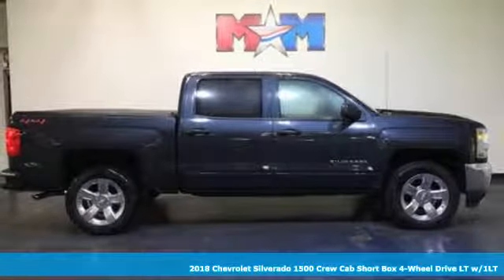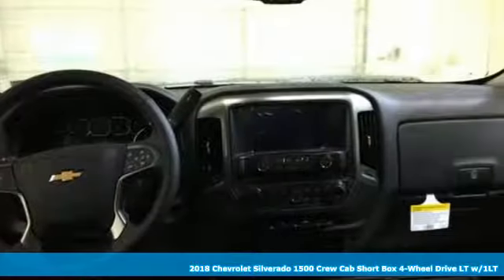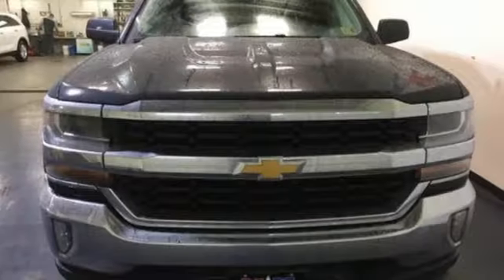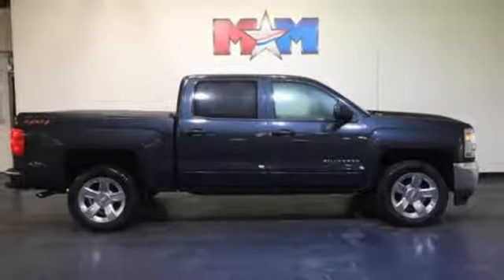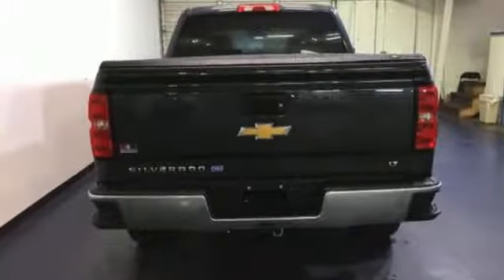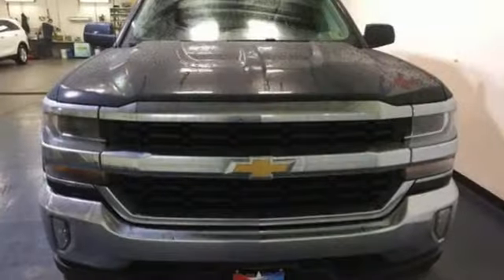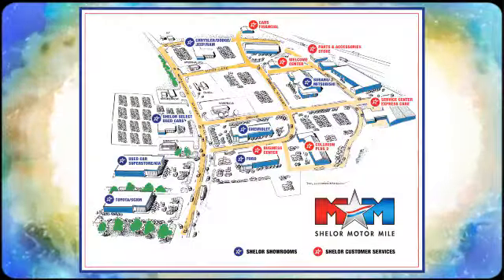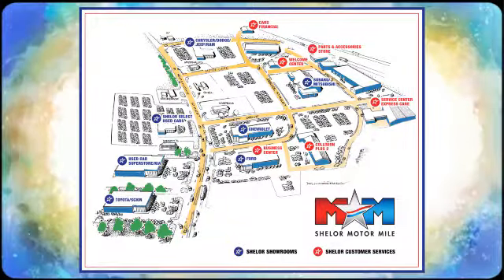New 2018 Chevrolet Silverado 1500 Christiansburg VA Blacksburg, VA CV180378 - SOLD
Year: 2018
Make: Chevrolet
Model: Silverado 1500
Trim: 4WD Crew Cab 143.5 LT w/1LT
Engine: 5.3L 8 Cylinder Engine
Transmission: AUTOMATIC
Color: GRAPHITE METALLIC
Interior: JET BLACK
Stock #: CV180378
VIN: 3GCUKRERXJG285777
LT trim, GRAPHITE METALLIC exterior and JET BLACK interior. 4x4, Tow Hitch, Back-Up Camera, Onboard Communications System, CD Player, REMOTE VEHICLE STARTER SYSTEM, AUDIO SYSTEM, CHEVROLET MYLINK RADIO.. TRAILERING PACKAGE AND MORE!br /br /KEY FEATURES INCLUDEbr /4x4, Back-Up Camera, CD Player, Onboard Communications System. Satellite Radio, Keyless Entry, Privacy Glass, Steering Wheel Controls, Electronic Stability Control. br /br /OPTION PACKAGESbr /ALL STAR EDITION for Crew Cab and Double Cab, includes (AG1) driver 10-way power seat adjuster with (AZ3) bench seat only, (CJ2) dual-zone climate control, (BTV) Remote Vehicle Starter system, (C49) rear-window defogger and (KI4) 110-volt power outlet (Includes (Z82) Trailering Package, (G80) locking differential and (T3U) LED front fog lamps. (N37) manual tilt and telescopic steering column included with (L83) 5.3L EcoTec3 V8 engine.), WHEELS, 20 X 9 (50.8 CM X 22.9 CM) CHROME, TRAILERING PACKAGE includes trailer hitch, 7-pin and 4-pin connectors Includes (G80) locking rear differential. LPO, TRI-FOLD SOFT TONNEAU COVER, SEATS, FRONT 40/20/40 SPLIT-BENCH, 3-PASSENGER, AVAILABLE IN CLOTH OR LEATHER includes driver and front passenger recline with outboard head restraints and center fold-down armrest with storage. Also includes manually adjustable driver lumbar, lockable storage compartment in seat cushion, and storage pockets. (STD) Includes (AG1) driver 10-way power seat-adjuster with (PCM) LT Convenience Package, (PDA) Texas Edition or (PDU) All Star Edition.), ENGINE, 5.3L ECOTEC3 V8 EASSIST WITH ACTIVE FUEL MANAGEMENT, DIRECT INJECTION AND VARIABLE VALVE TIMING (355 hp [265 kW] @ 5600 rpm, 383 lb-ft of torque [518 Nm] @ 4100 rpm), REMOTE VEHICLE STARTER SYSTEM Includes (UTJ) Theft-deterrent system.), AUDIO SYSTEM, CHEVROLET MYLINK RADIO WITH 8 DIAGONAL COLOR TOUCH-SCREEN br /br /Horsepower calculations based on trim engine configuration. Please confirm the accuracy of the included equipment by calling us prior to purchase. br /